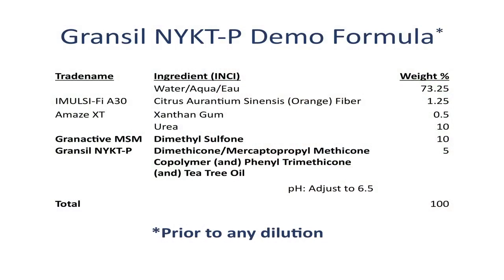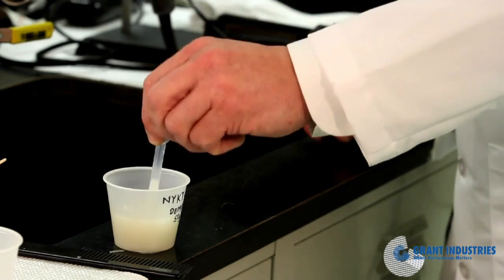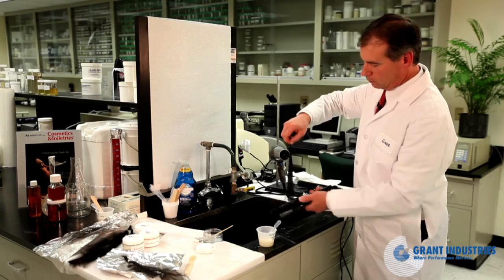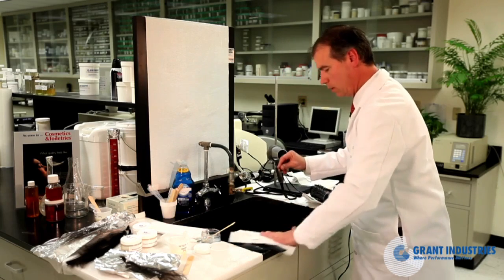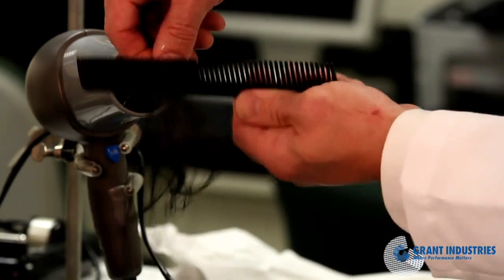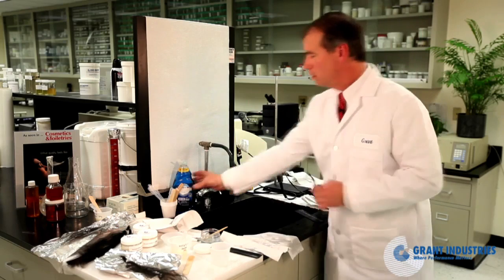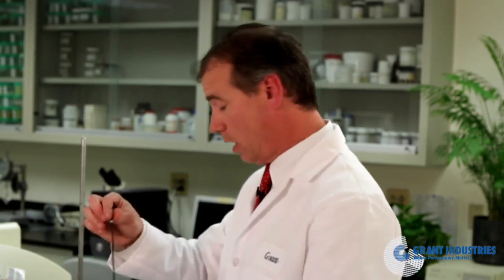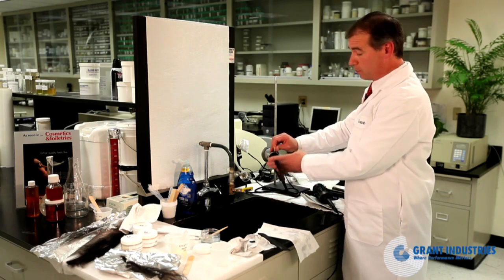Gransil NYKT P 100% formaldehyde free hair straightening technology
Gransil NYKT P 100% formaldehyde free hair straightening technology demonstration